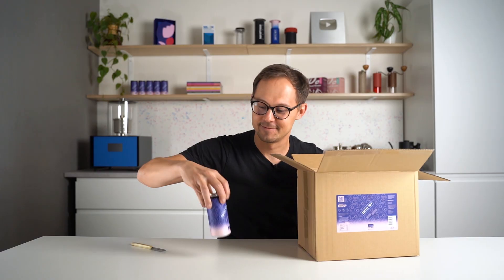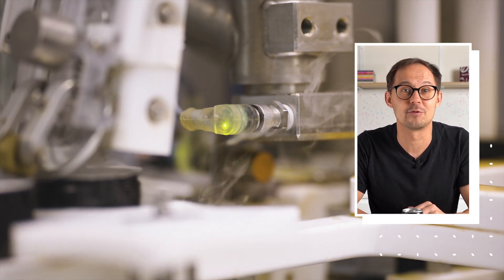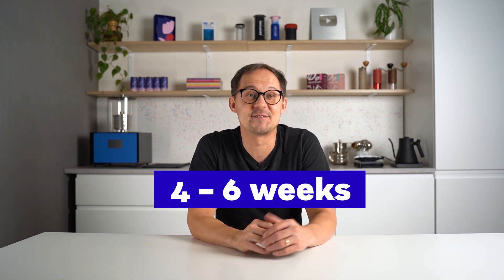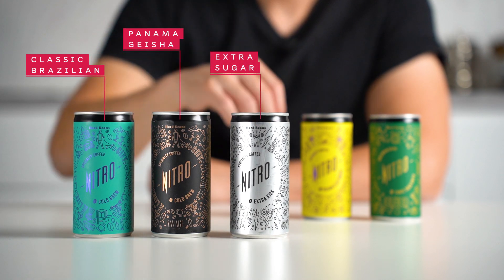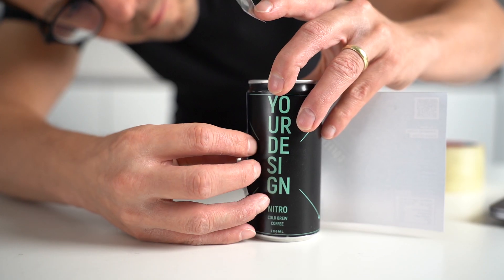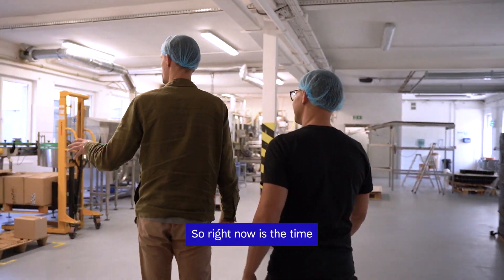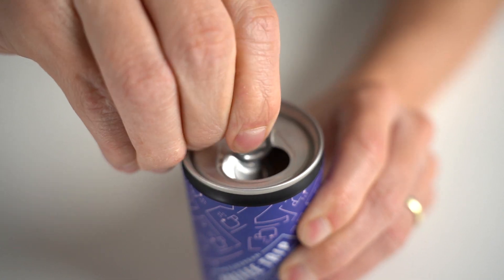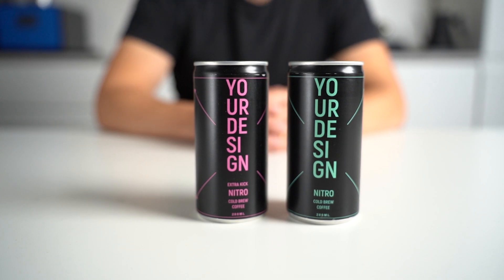What’s Inside Our Nitro Cold Brew Can? Vegan Flat White Recipe with Oat Milk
An exciting coffee collaboration with our partners from @hardbeanscoffee. We got a chance to create a ready-to-drink coffee product in 3 steps within a month.

-- DOWNLOAD THE FREE MOBILE APP --

-- EUROPEAN CAFES TO PICK THE CAN --
(sending is in the process now; we will keep this list updated)

✔️ QB coffee roasters - Brno, Czech Republic
🔜 Tomcat Coffee - Prague, Czech Republic
🔜 Balthasar - Vienna, Austria
🔜 Apricot - Budapest, Hungary
🔜 Soren - Bratislava, Slovakia